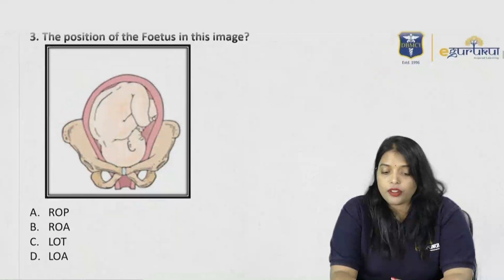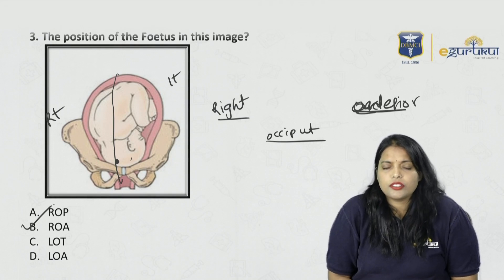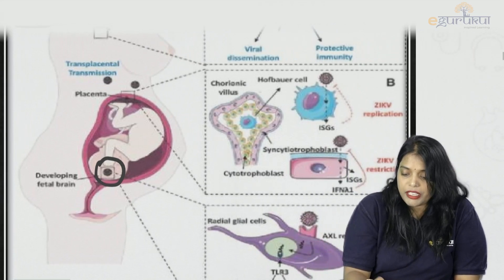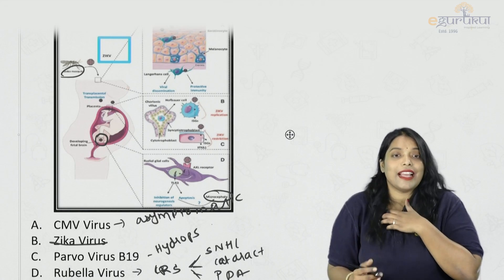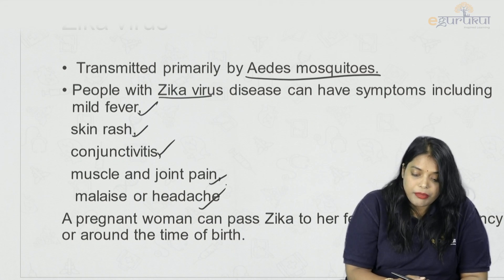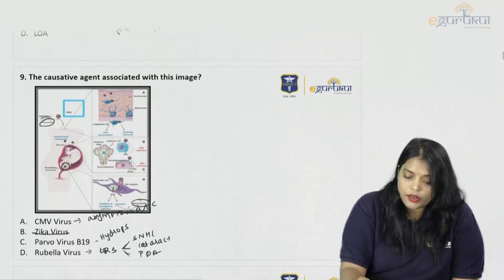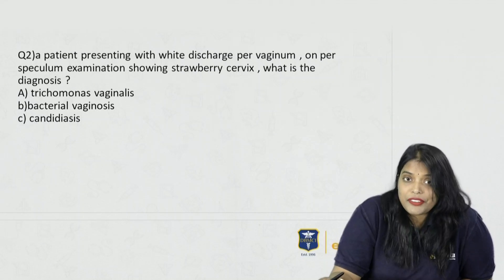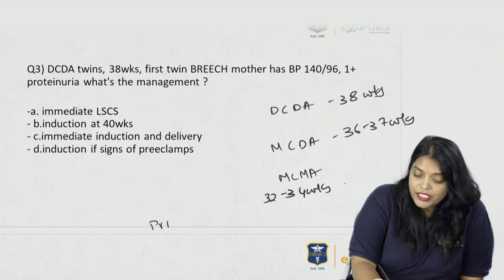Previous Year Questions - Part 2 with Dr. Ramyasree | OBGYN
Here's the part 2 of Previous Year Question discussion by Dr. Ramyasree. Watch it until the end to learn thoroughly and ace your exams.